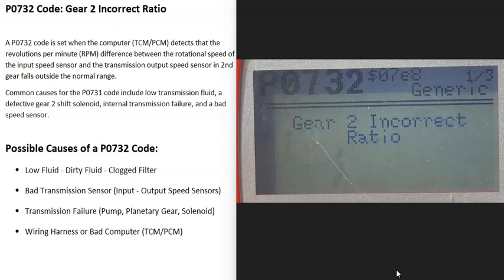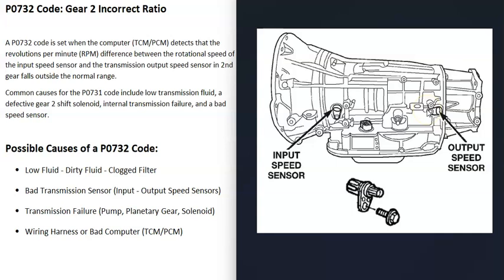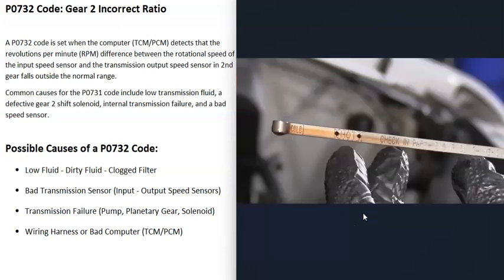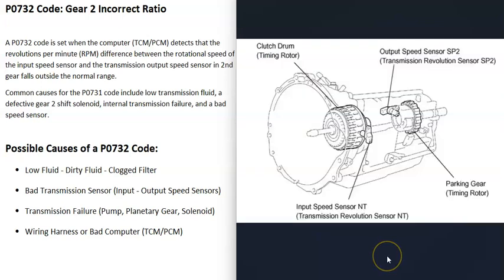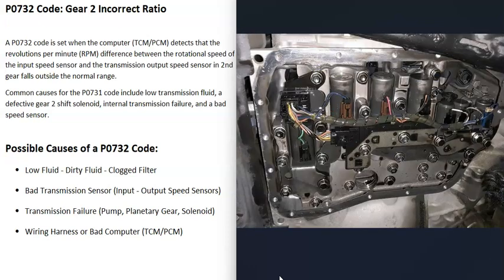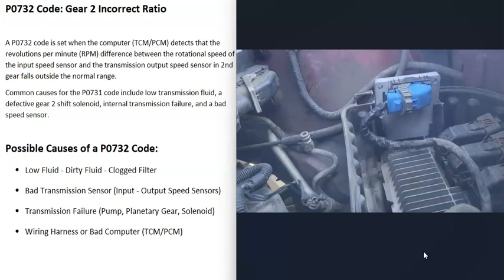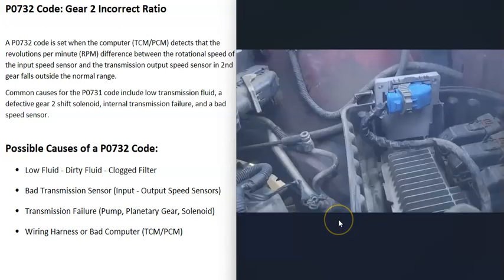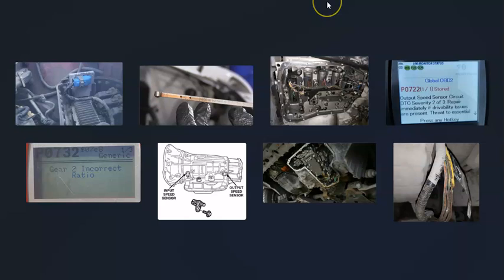Causes and Fixes P0732 Code: Gear 2 Incorrect Ratio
How to fix a P0732 Code: Gear 2 Incorrect Ratio
A P0732 code is set when the computer (TCM/PCM) detects that the revolutions per minute (RPM) difference between the rotational speed of the input speed sensor and the transmission output speed sensor in 2nd gear falls outside the normal range.
Common causes for the P0731 code include low transmission fluid, a defective gear 2 shift solenoid, internal transmission failure, and a bad speed sensor.

Possible Causes of a P0732 Code:
Low Fluid - Dirty Fluid - Clogged Filter
Bad Transmission Sensor (Input - Output Speed Sensors)
Transmission Failure (Pump, Planetary Gear, Solenoid)
Wiring Harness or Bad Computer (TCM/PCM)